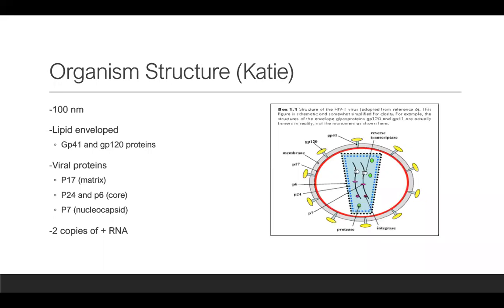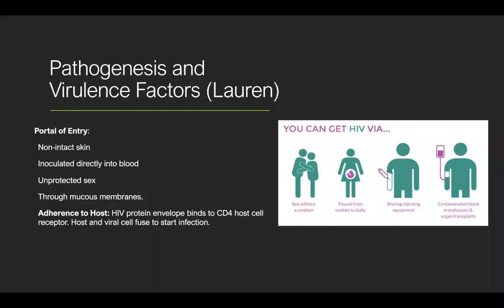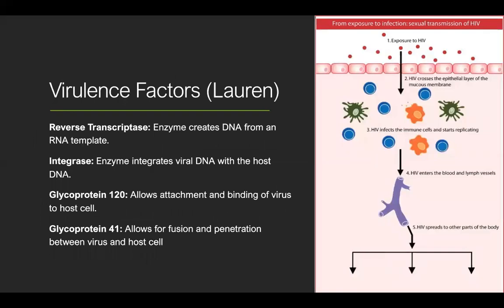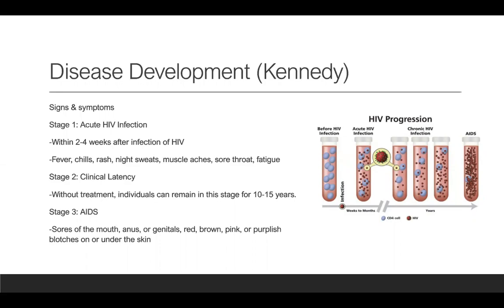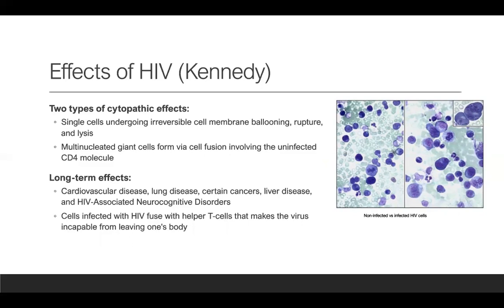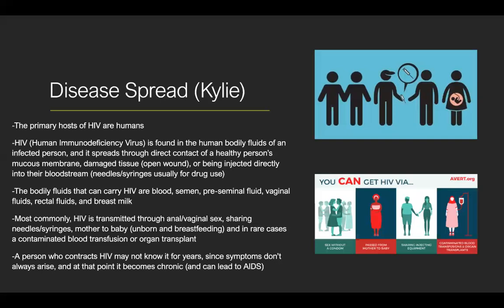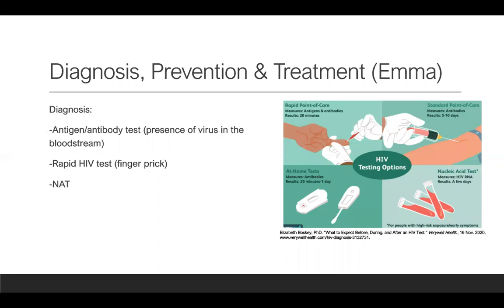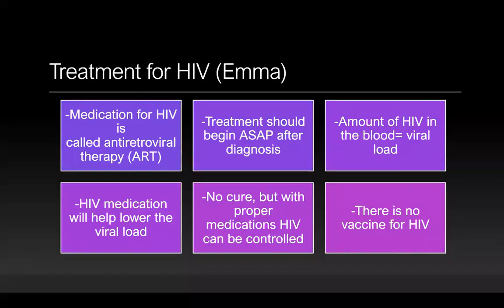BMB 240 HIV Presentation